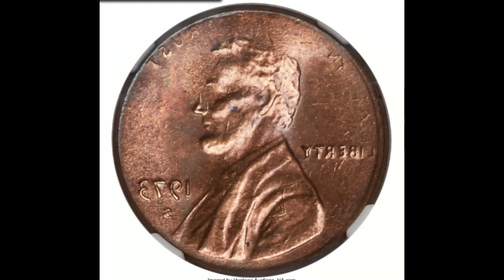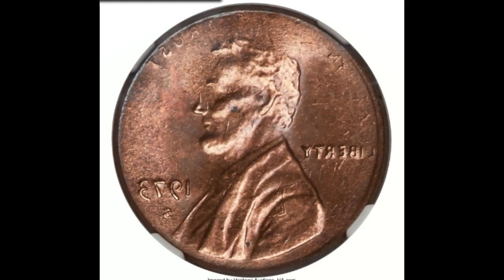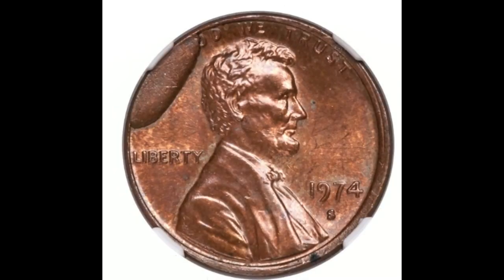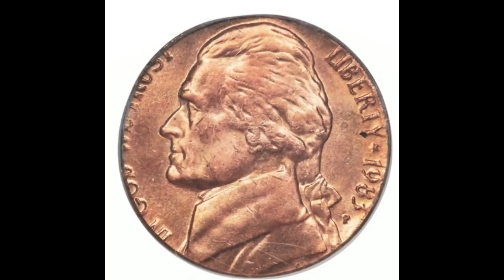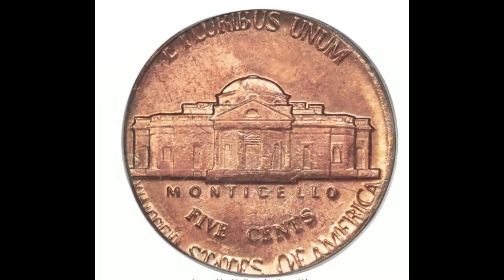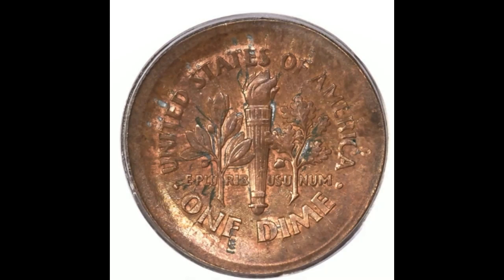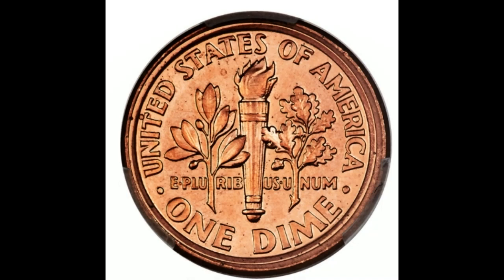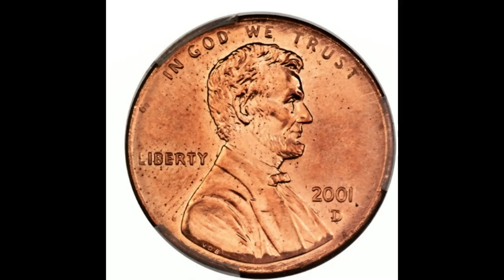RARE LINCOLN ERROR COINS WORTH MONEY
In this video we look at rare and valuable Lincoln cents worth money. Make sure to lookout for these errors on your Lincoln cents.